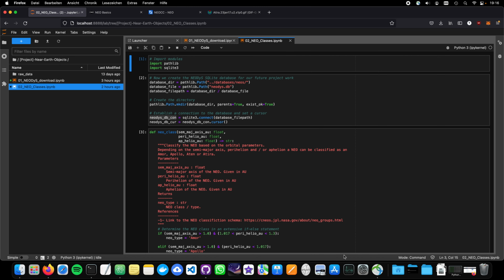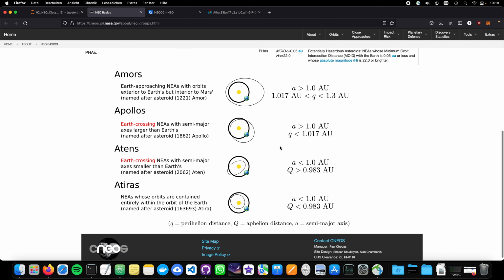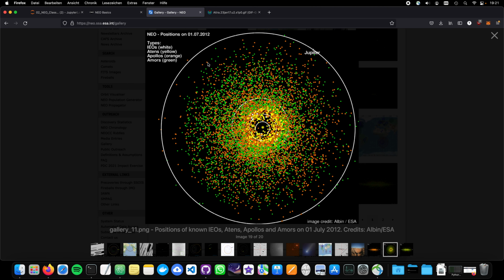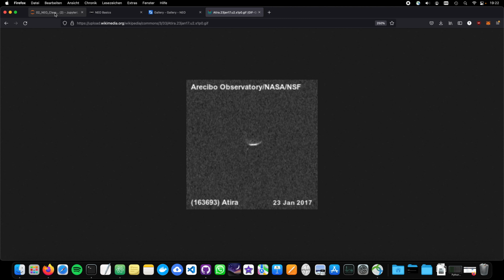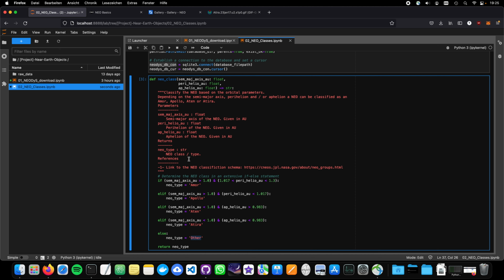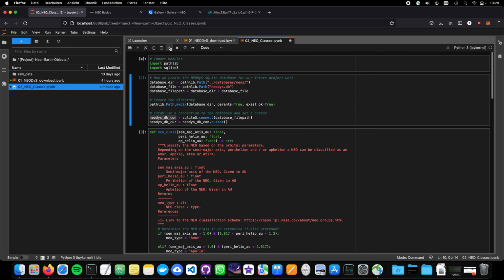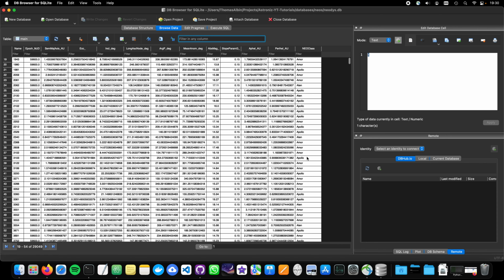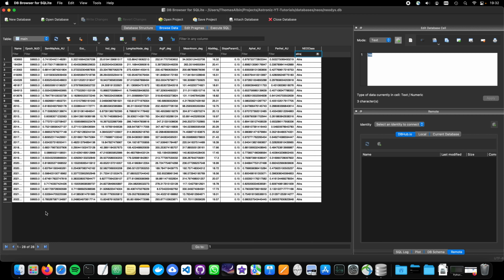Space Science with Python - Near-Earth Objects #3: Types & Classes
In our second NEO-related coding video we will learn about the four major classes:

- Amors
- Apollos
- Atens
- Atiras

These foure types have different astro-dynamical properties and we will create a small script to enrich our SQLite database with a new column that maps each NEO to one class.

Next time: we will conduct some statistical analysis on these data to get a better understanding and insight of our NEO neighbourhood.

Content
0:00 Introduction & NEO Classes
6:30 Cell #1 - #2: Opening the DB and some words about CI/CD
8:14 Cell #3: NEO Classifier function
10:00 Cell #4: Testing the function
11:57 Cell #5 - #6: Column creation function
13:15 Cell #7 - #8: Classifying all NEOs
14:08 Summary & Outlook

Thomas